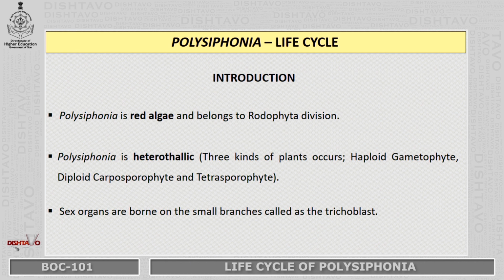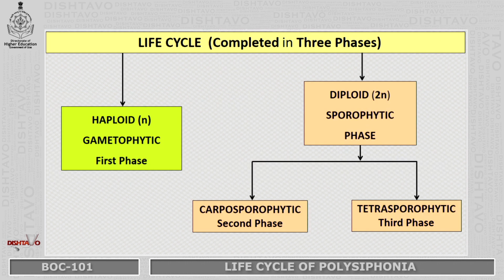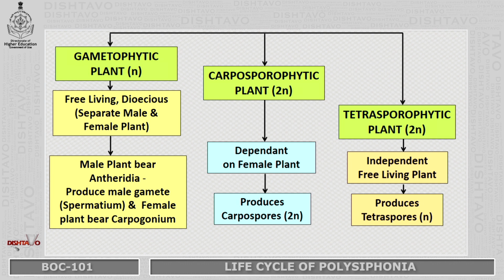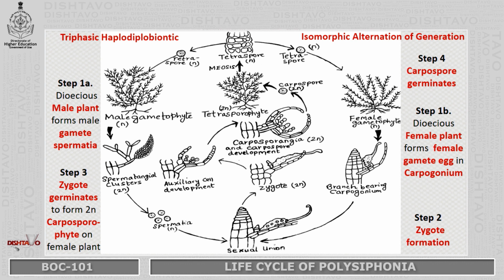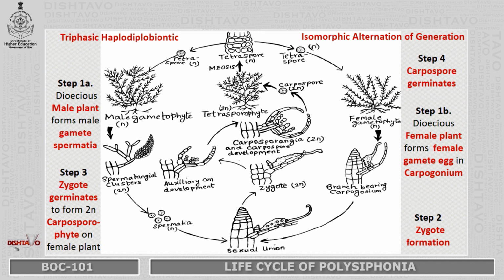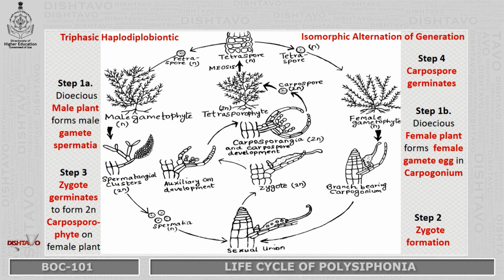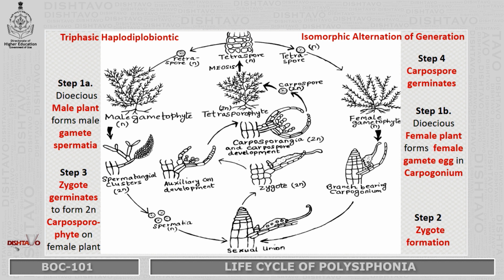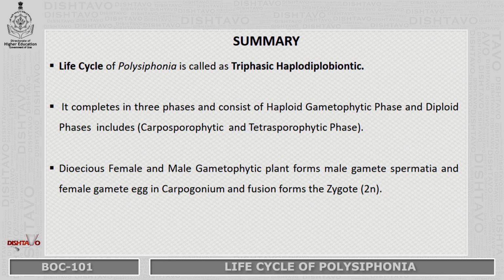"31 || BOC 101 || Algae - Life cycles of Polysiphonia"